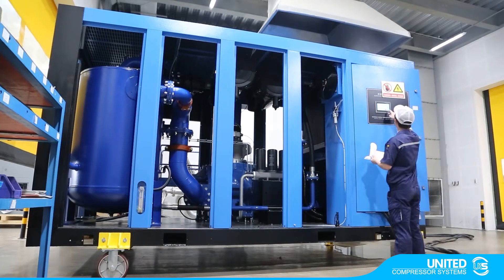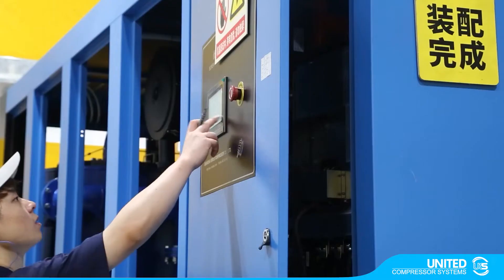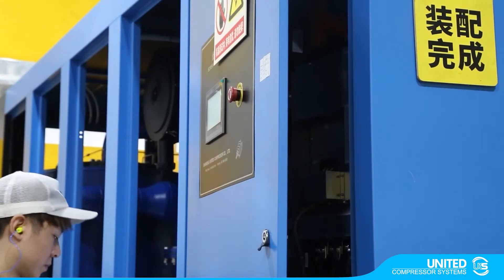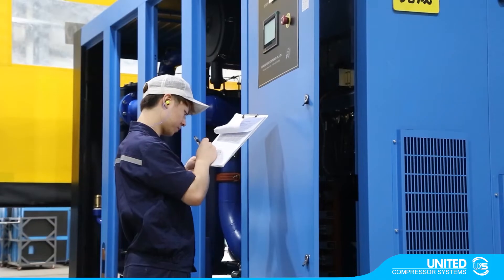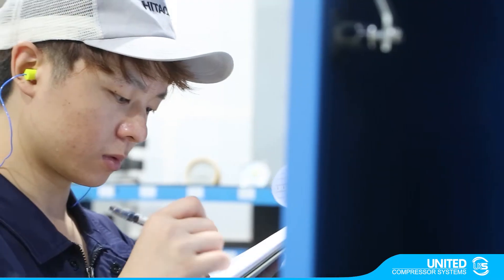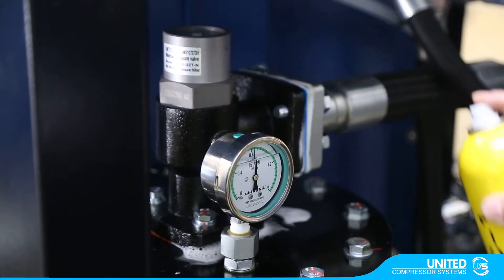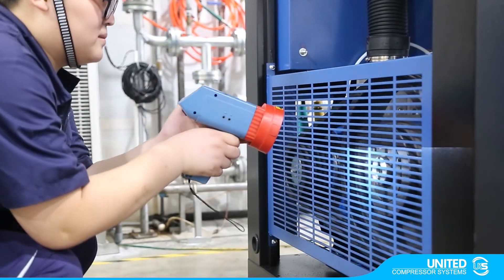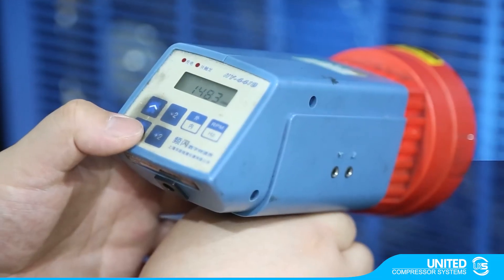UCS HISC Factory - Testing